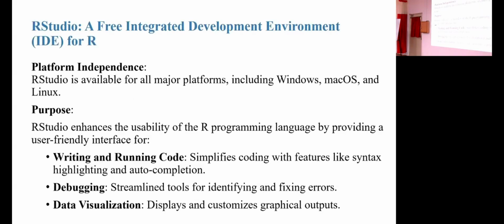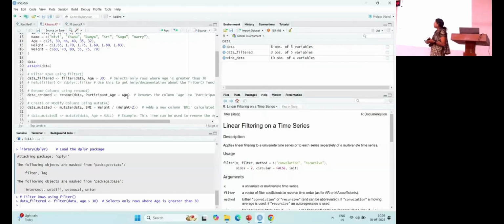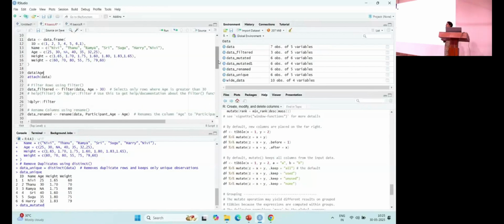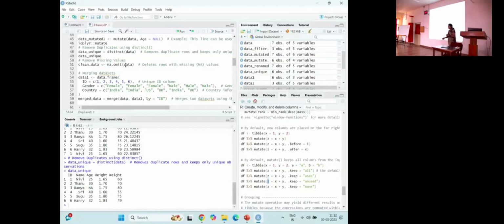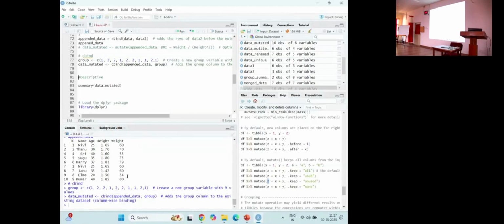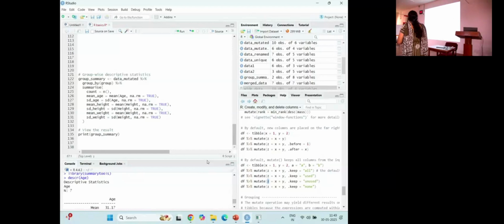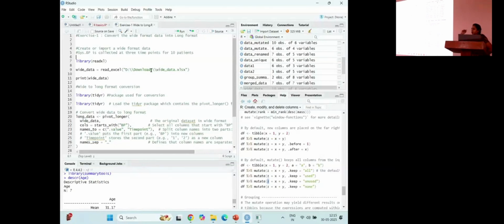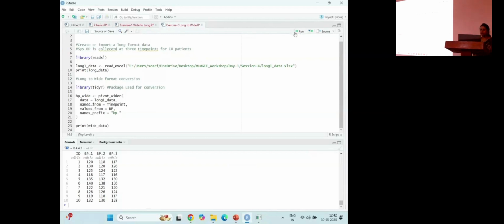Day 1 (II) - Introduction to R studio & data manipulation _ Mrs. Jothilakshmi & Dr. L. Jeyaseelan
Date : May 30 - 31, 2025
Venue : CMC Bagayam Vellore
Topic : Introduction to R studio  & data manipulation
Speaker : Mrs. Jothilakshmi & Dr. L. Jeyaseelan